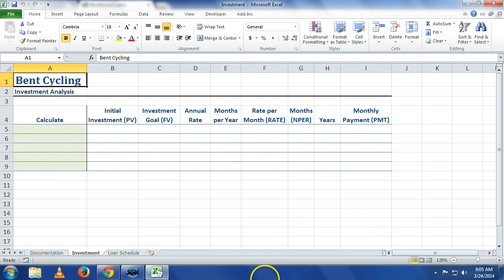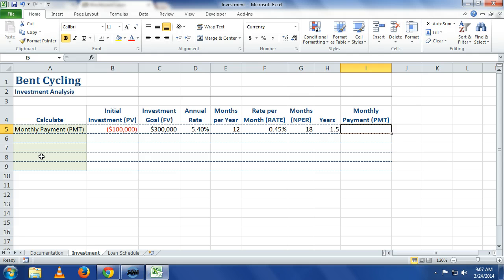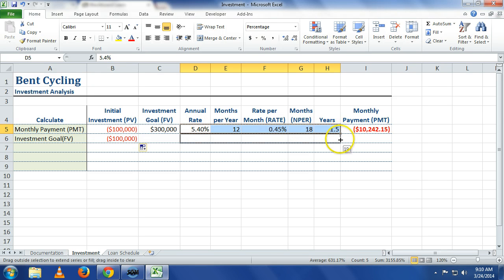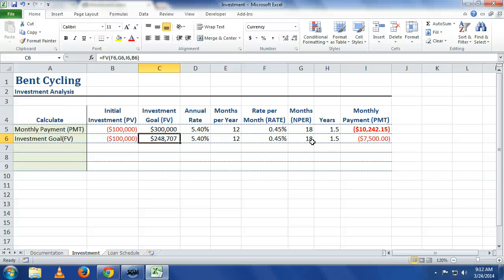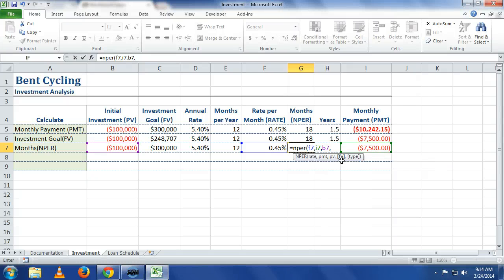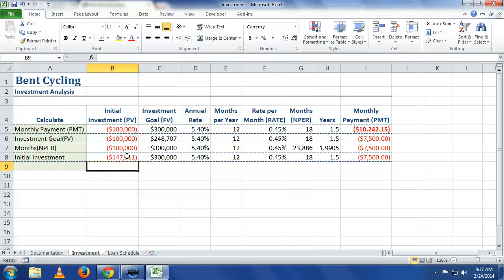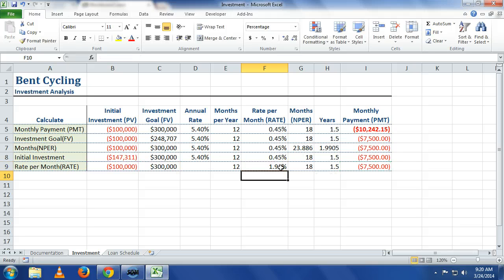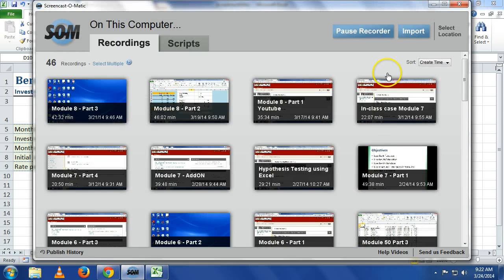Module 9 - Part 1